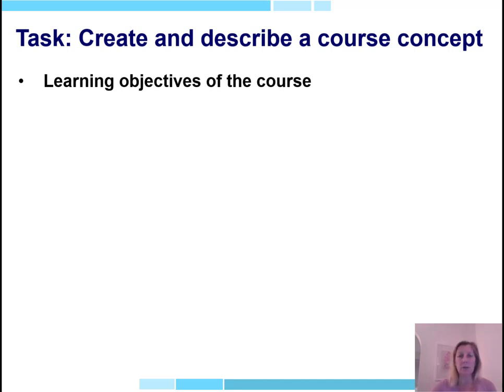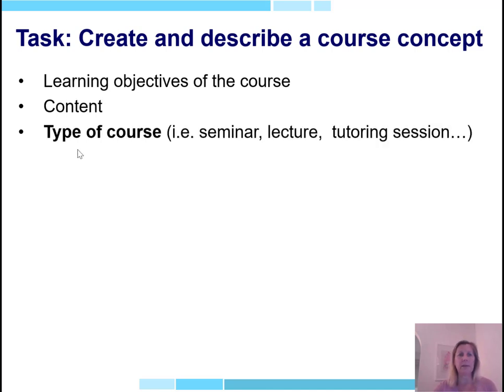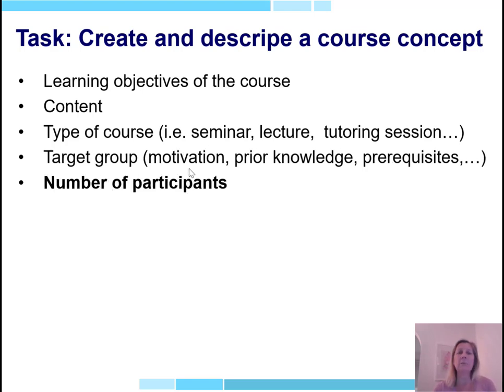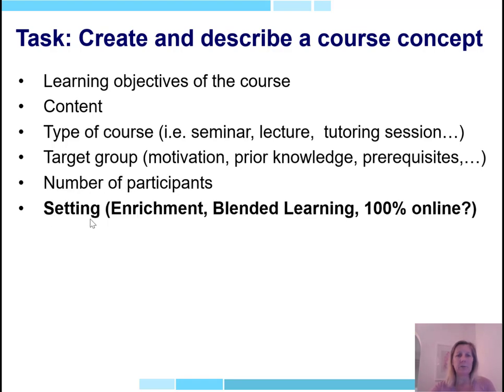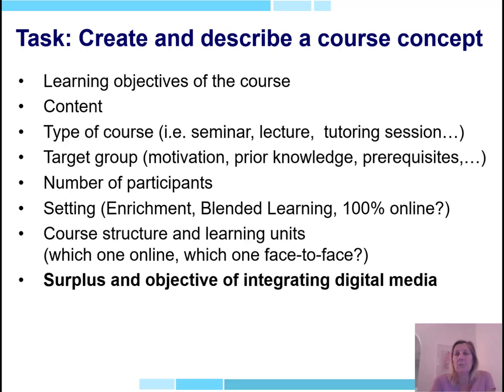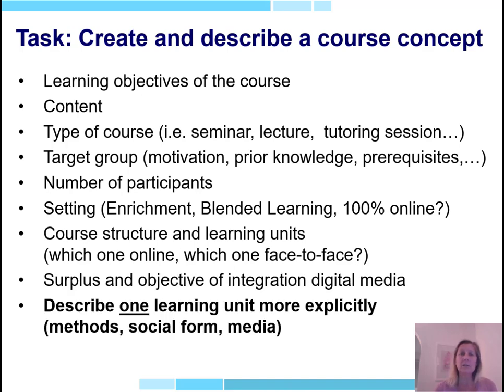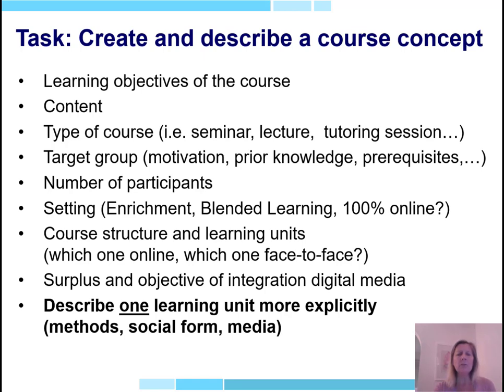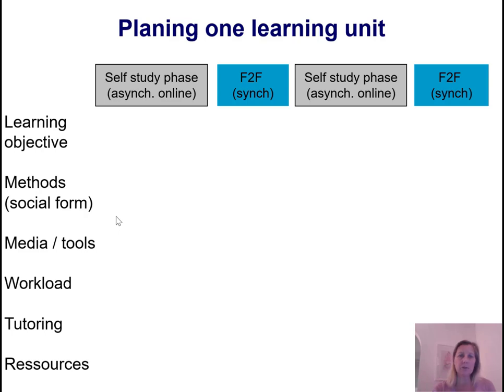Video 2: Task - Create a course concept